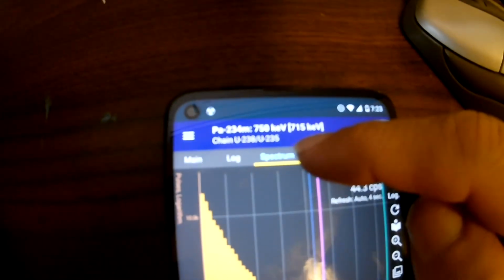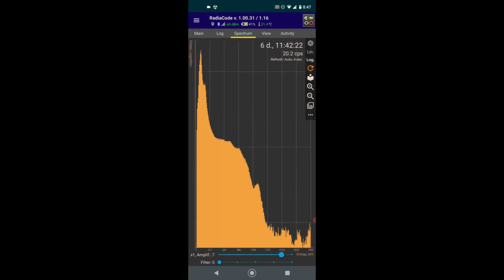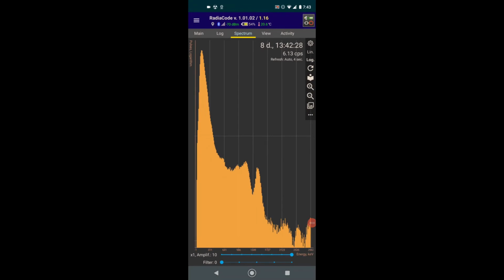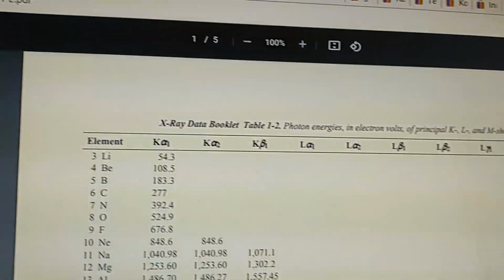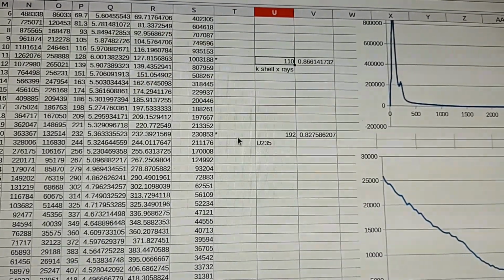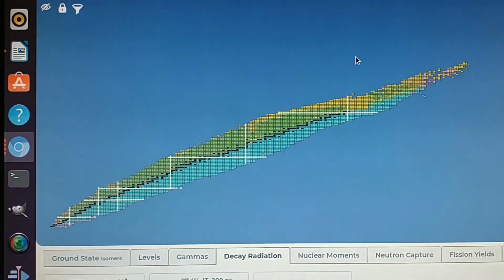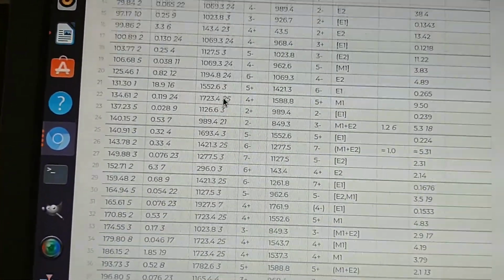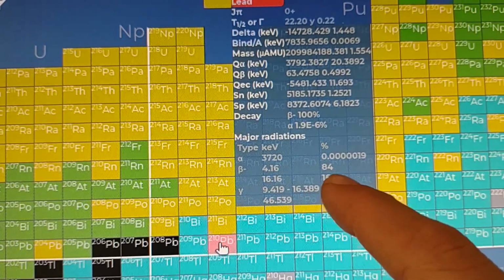RadiaCode Uranium Spectrum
I am finally putting the cool gamma ray spectrometer to work. Here we are measuring the gamma ray spectrum of uranium yellow cake, and comparing the calibration of the device to known gamma ray peaks, and looking at the radiation from daughter radio-isotopes and decay chains on the chart of nuclides. This is a great instrument for detecting and measuring radioactive sources! The gamma ray spectrum is a unique fingerprint of a radioactive isotope. The first thing I am attempting to do, is make my own library of know radio-isotope gamma ray spectra, then I can use this library to determine unknown samples in the future! Very Cool!

Here is the URL for the chart of nuclides that I used in the video:

153news.net